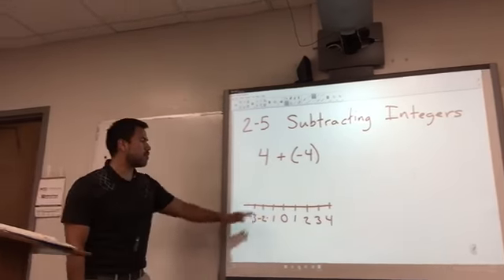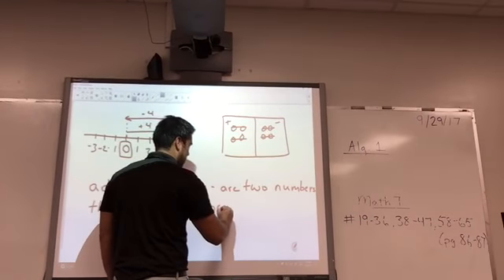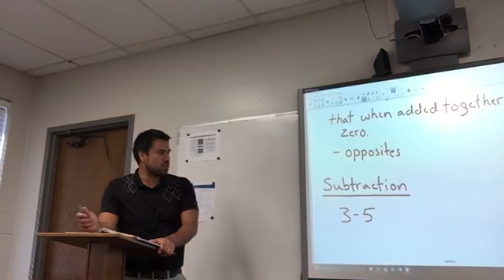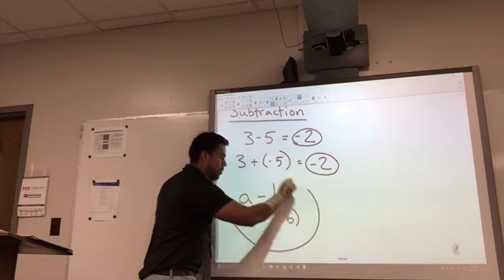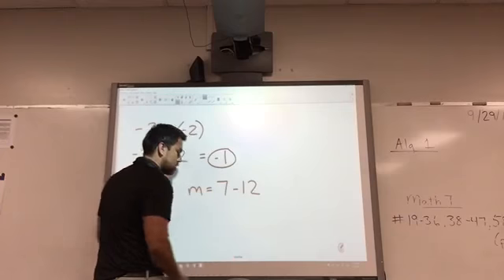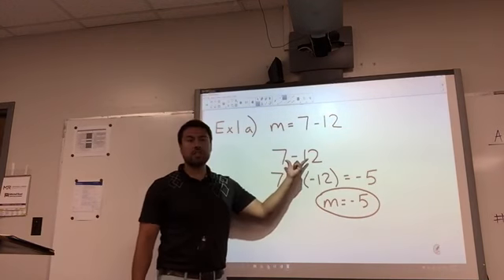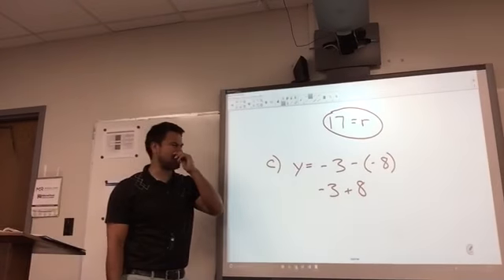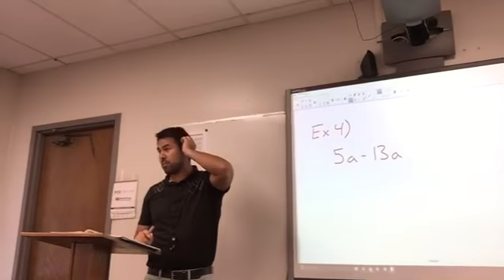Math 7 - Subtracting Integers